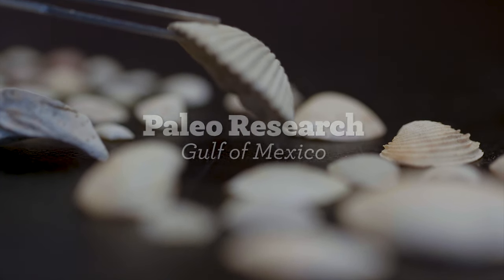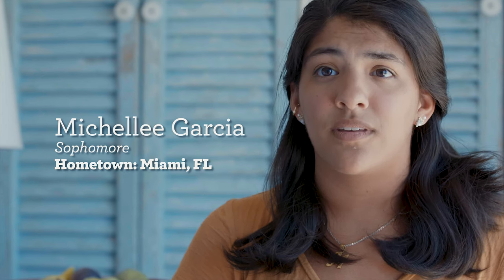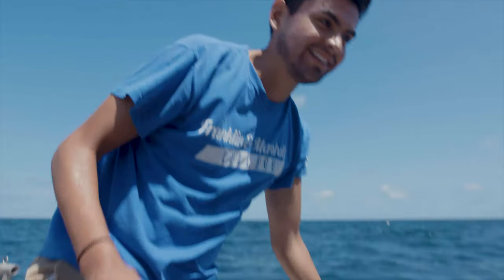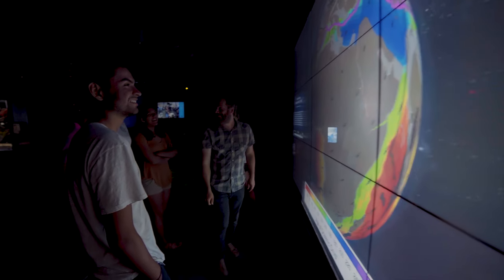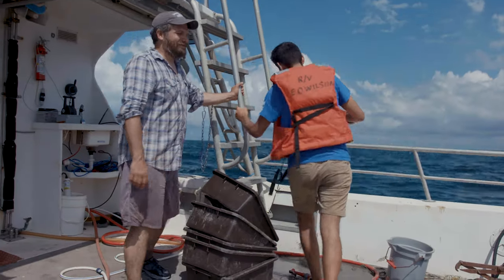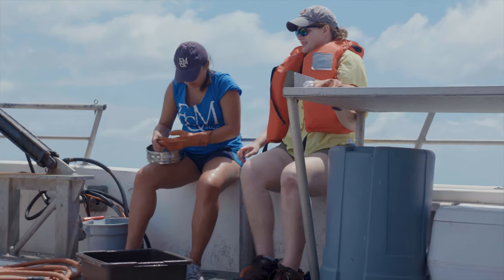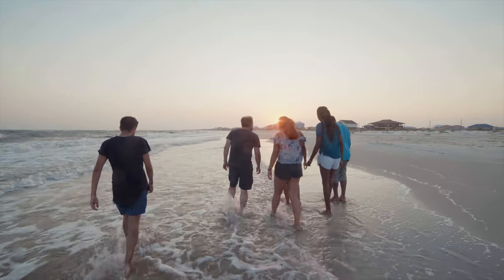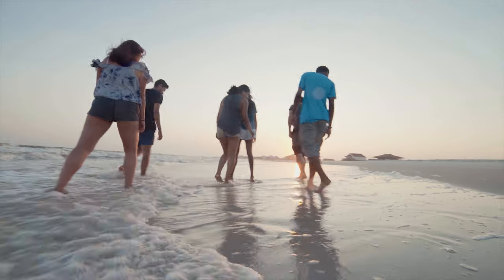F&M Research: Paleo in the Gulf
Five Franklin & Marshall College students and Assistant Professor of Geosciences Paul Harnik boarded boats along the Louisiana and Alabama coasts and sailed hours into the Gulf of Mexico to collect live clams and the empty shells left by past clam populations.

“When we get to our sites, we lower a large, open-ended metal box off the back of the boat,” Harnik said. “When it hits the seafloor, it sinks into the sediment. Then, as it is pulled up, a trap door is tripped, capturing the top 10 to 20 centimeters of sand and mud.”

Junior biology majors Stephanie Liu and Jared Benjamin, senior Andy Marquez, an environmental science major, and sophomores Jamila Gowdy and Michellee Garcia, worked alongside Harnik to sieve the sediments deposited on the rocking boat’s deck.